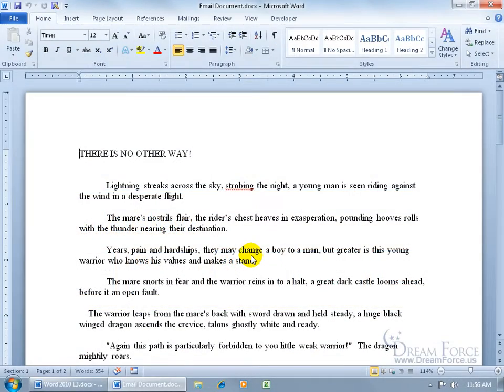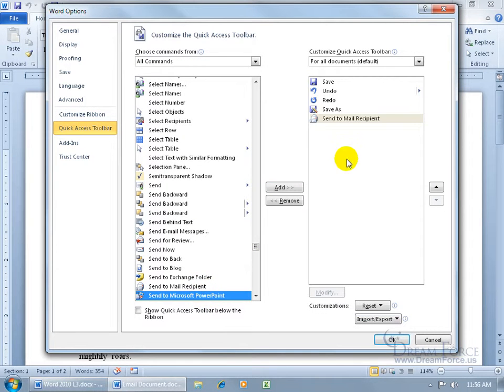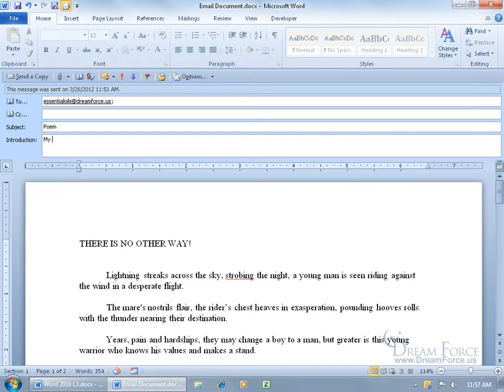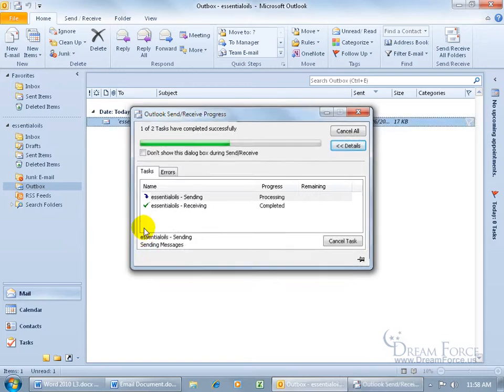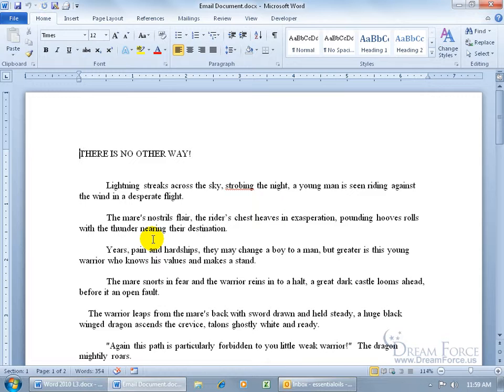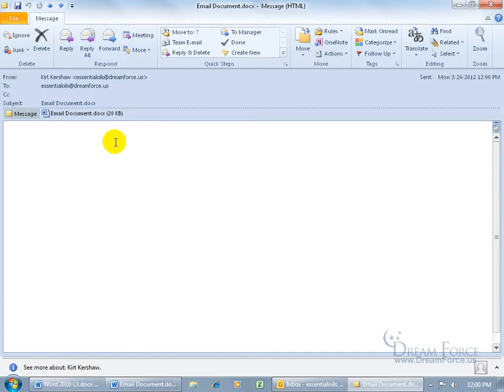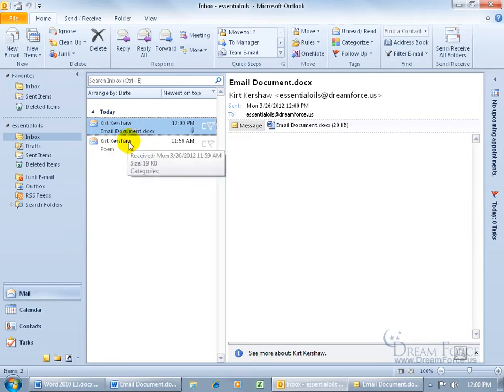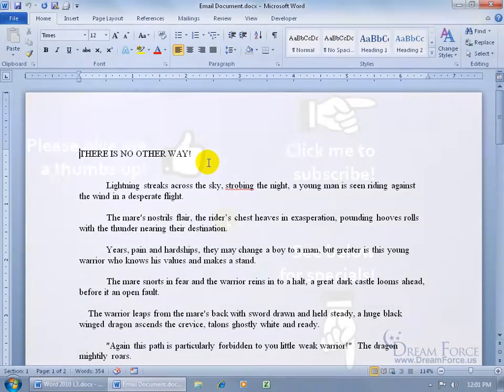Microsoft Word 2010: Email Word Document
Microsoft Word 2010 training video on how to quickly convert and send you Word document into an email message.